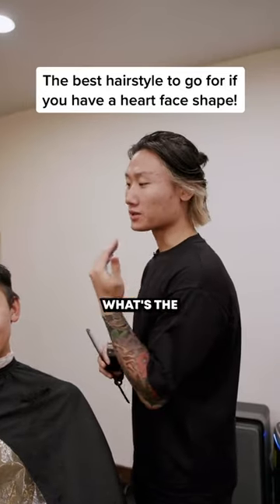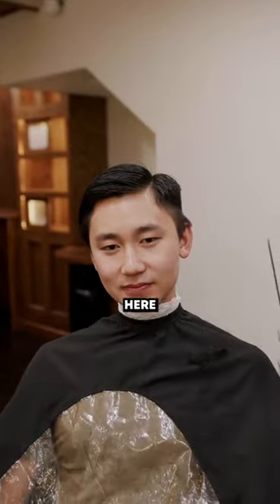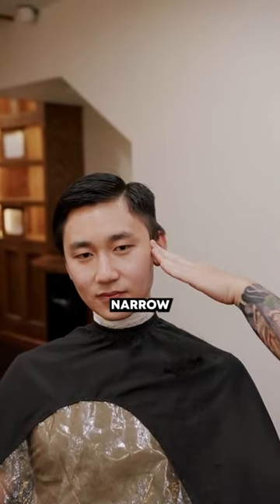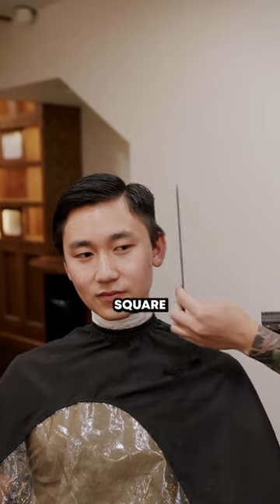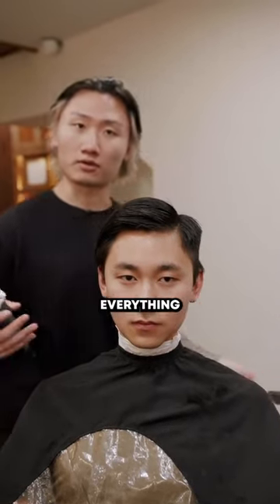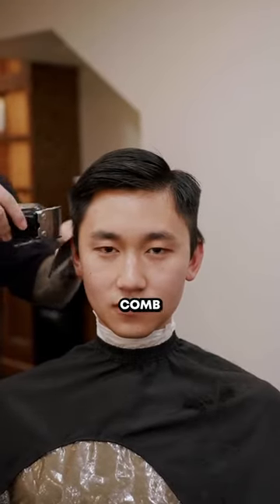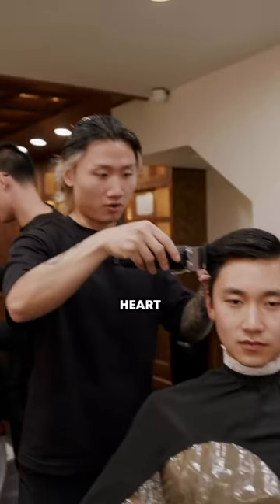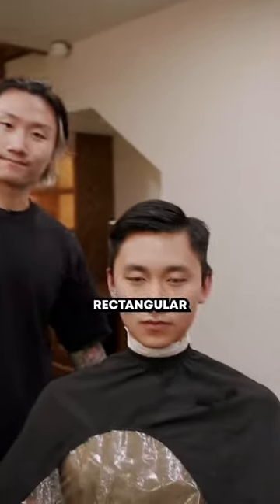The Best Hairstyle For Heart Face Shapes